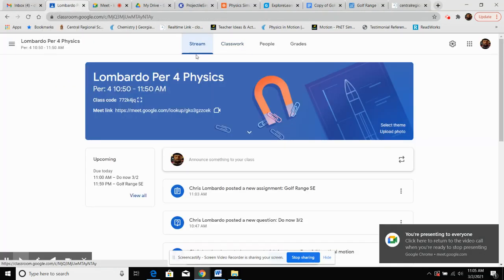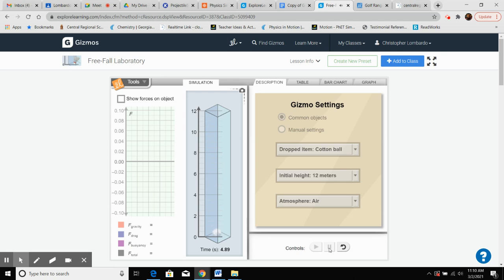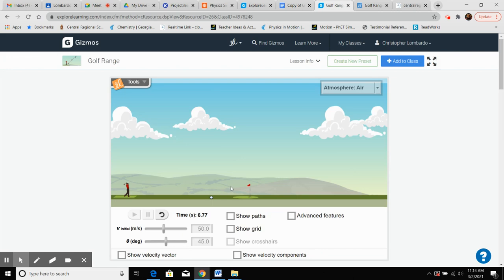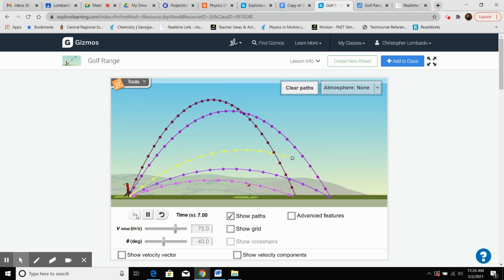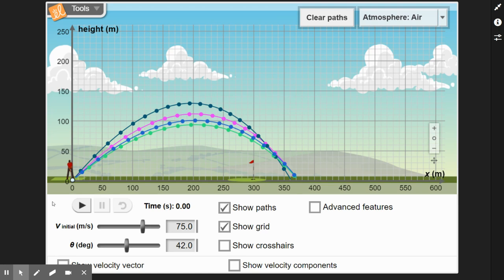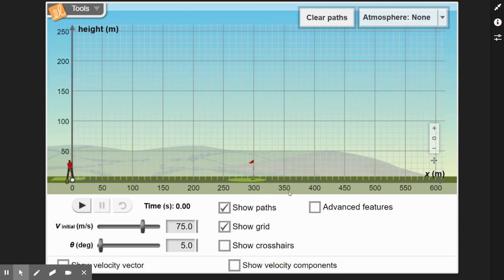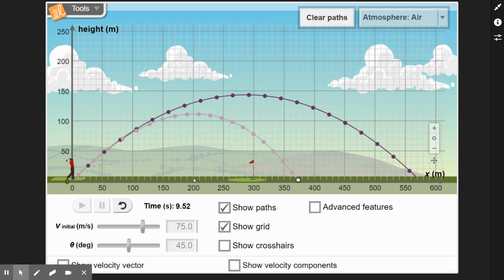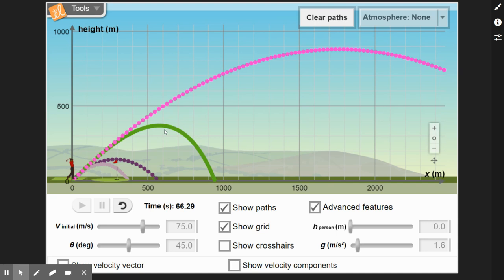Golf Range SE